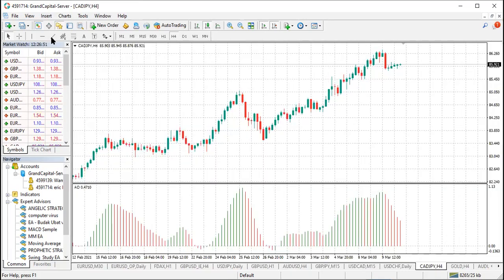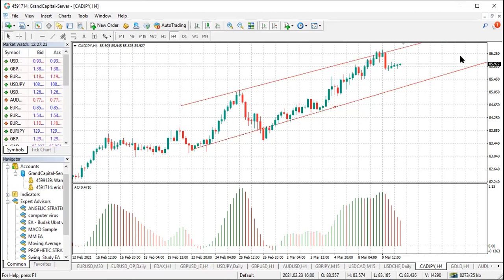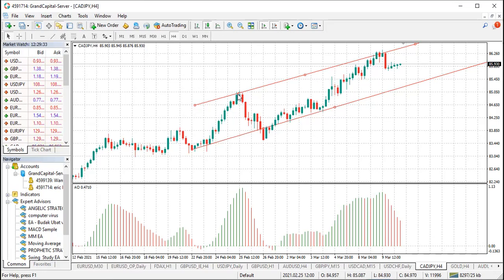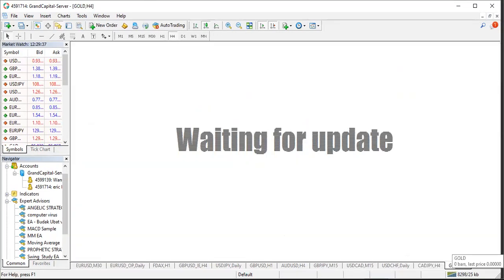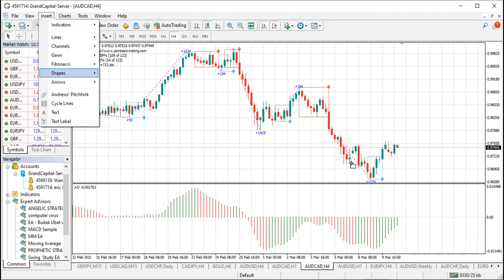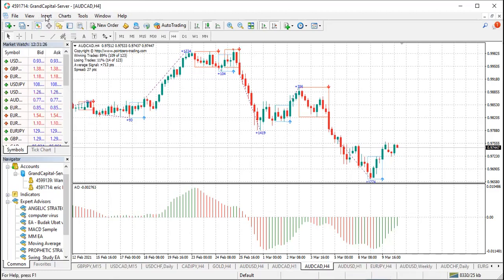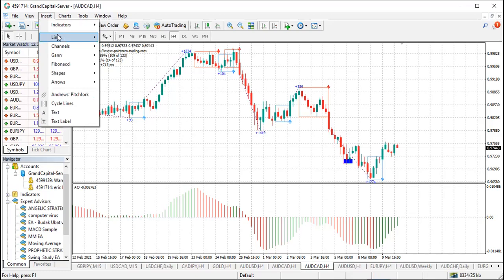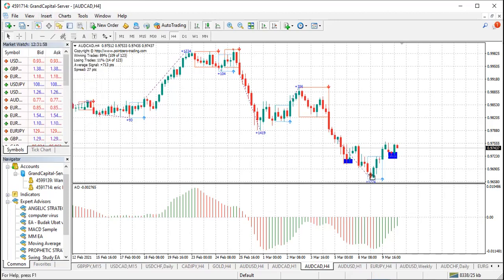lesson on when to make an entry in forex trading